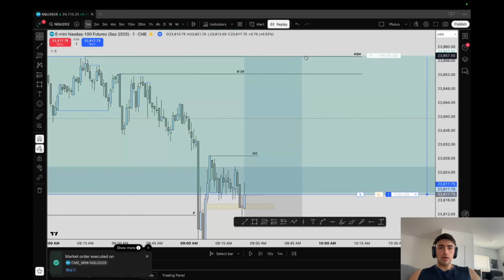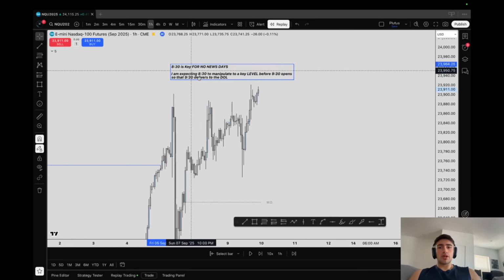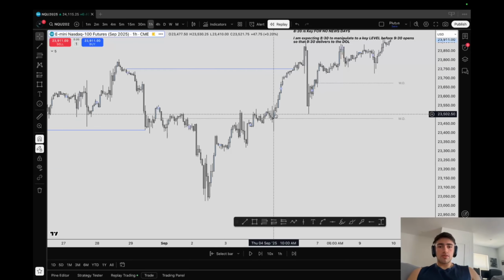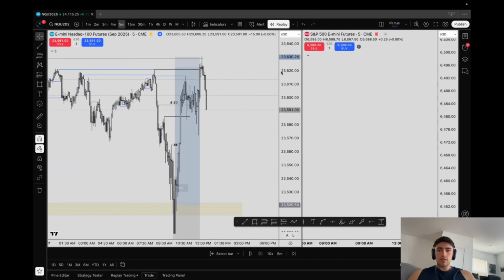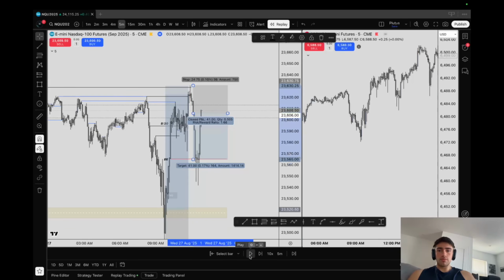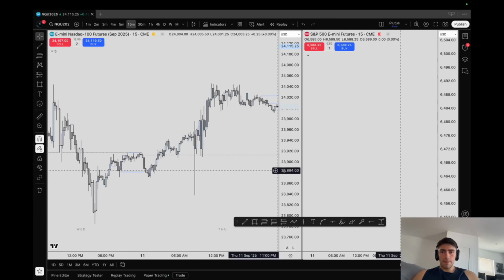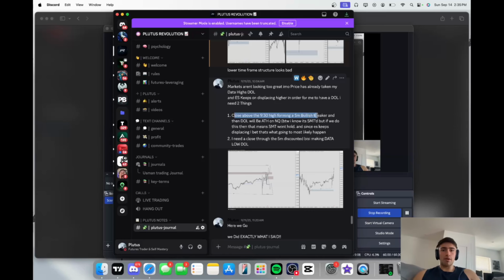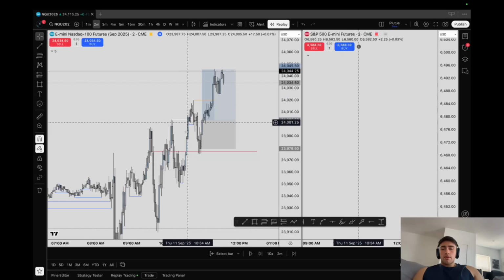How To Trade No News Days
Let me know if you want to see more of these videos

As always All Glory Goes to My Lord and Savior Jesus Christ!